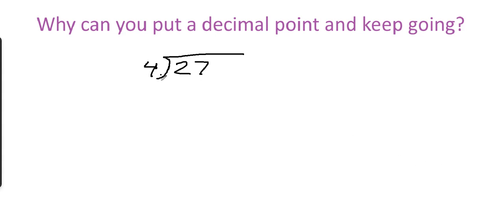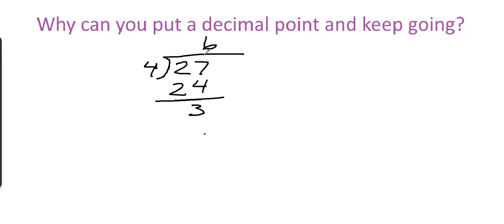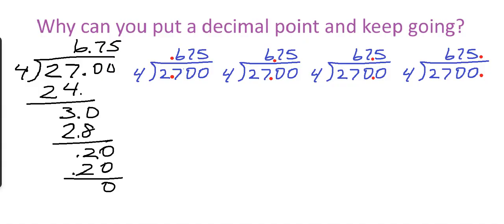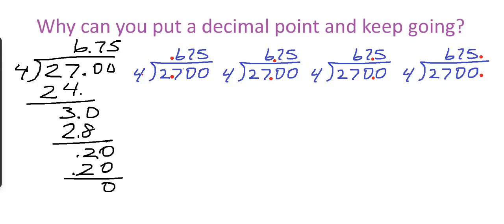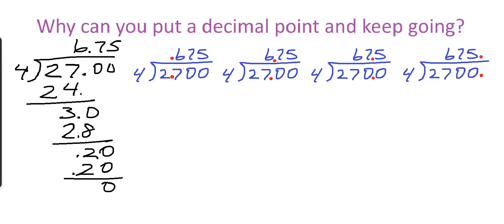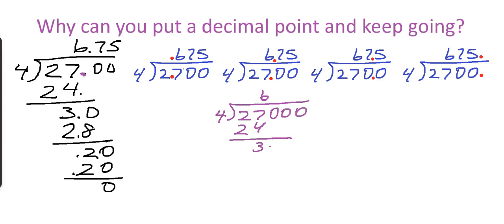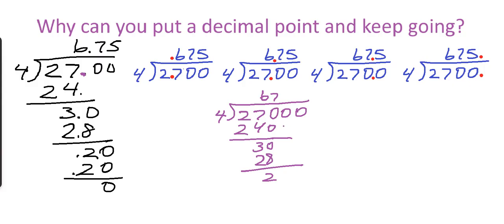Division - Why Do You Put a Decimal and Keep Going?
When doing long division and getting a remainder, why do you put a decimal point and a zero and keep going?